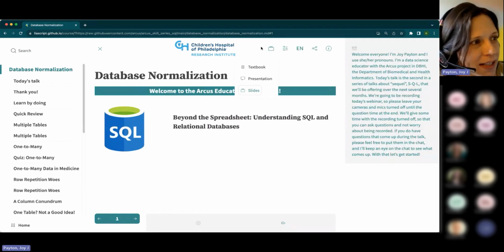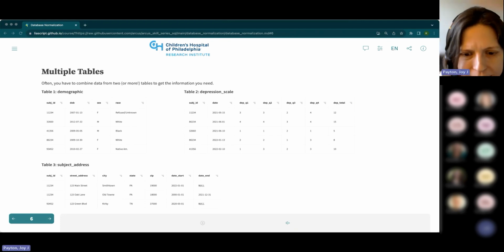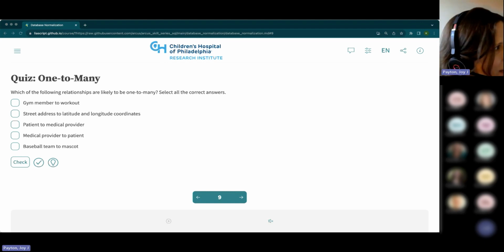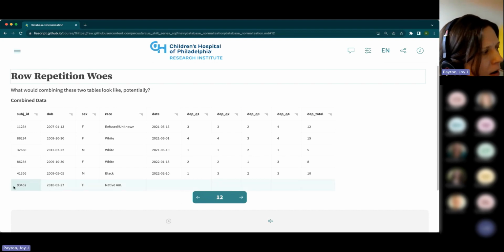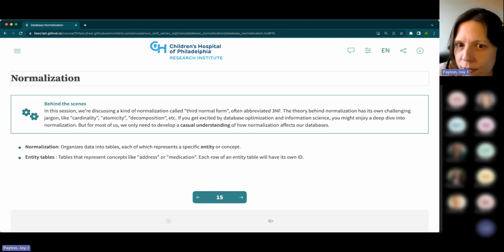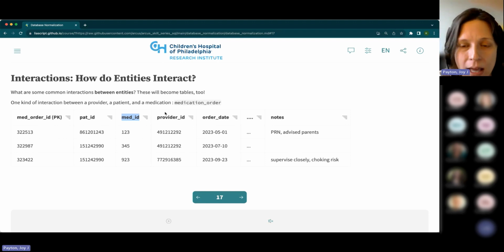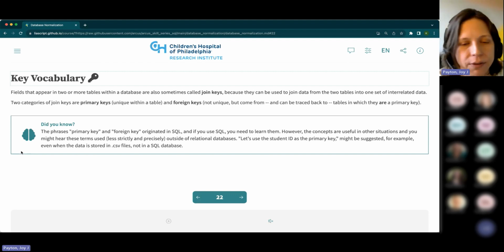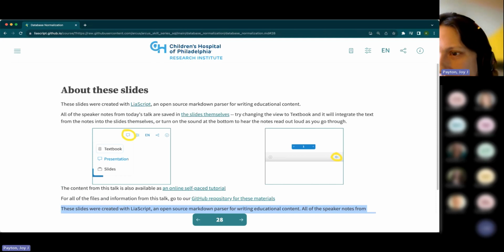Arcus Skill Series: SQL Database Normalization